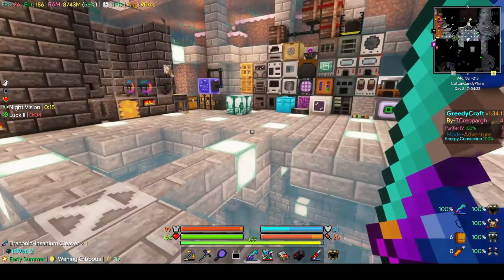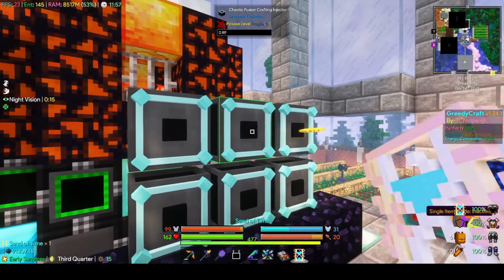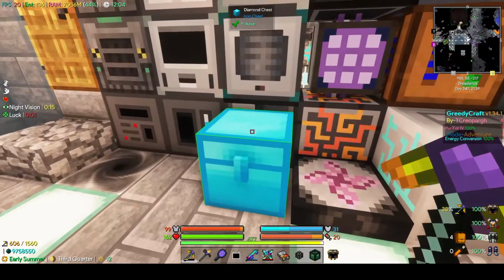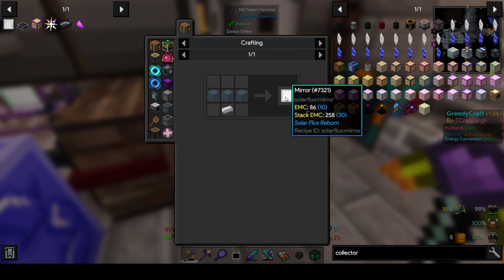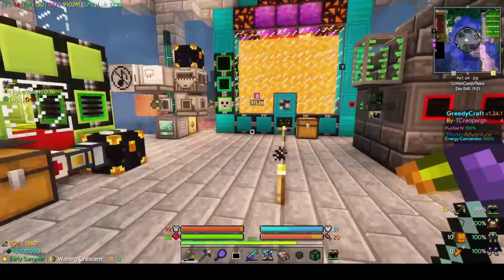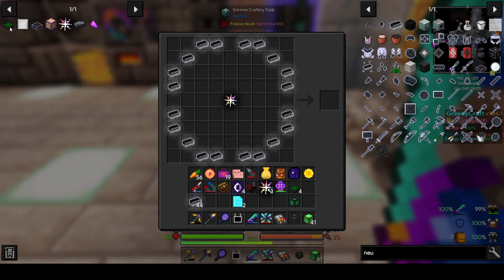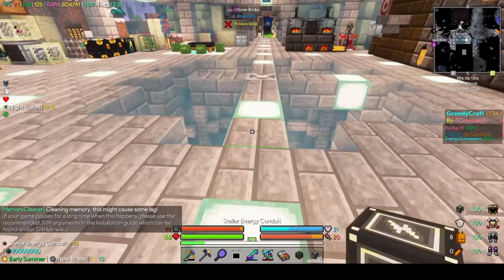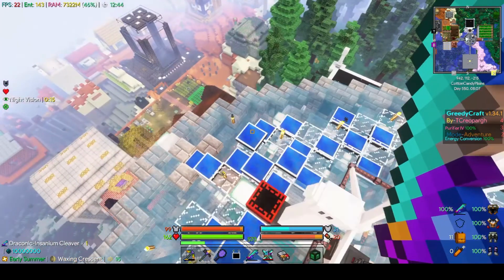Shade's GreedyCraft EP 70. TO INFINITY! And a massive power upgrade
Playing the GreedyCraft mod for MineCraft from TCreopargh. GreedyCraft is a mega hybrid modpack featuring 500+ mods. Super Challenging and fun!

Finally getting out infinity catalyst... and upgrading our power gen to 16mill/tick... no biggie ;)